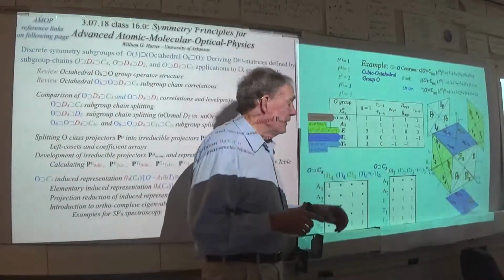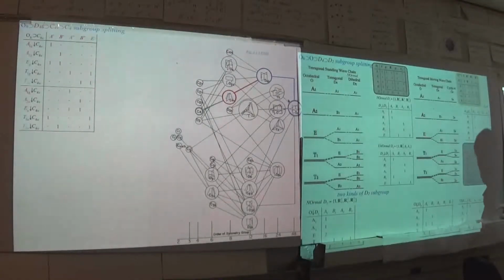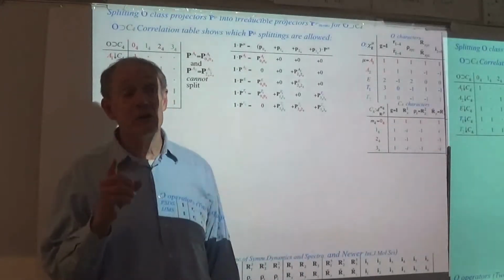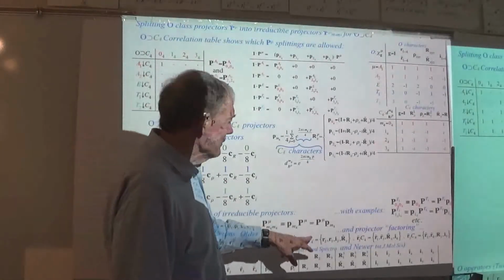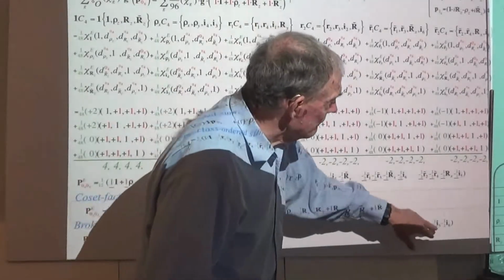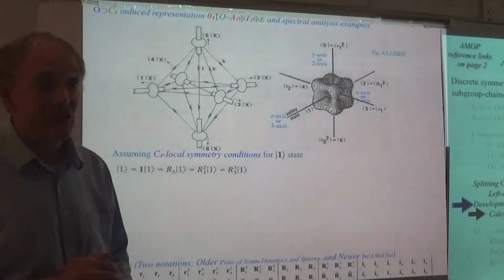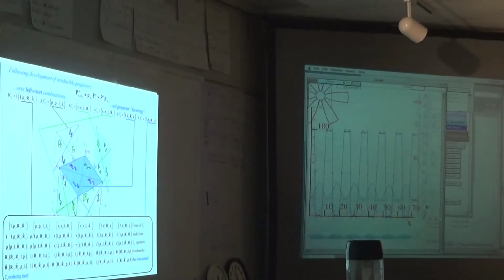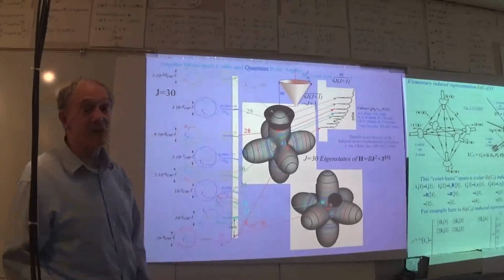Symmetry Principles for Atomic, Molecular, Optical Physics (2018 Spring) - Lecture #16